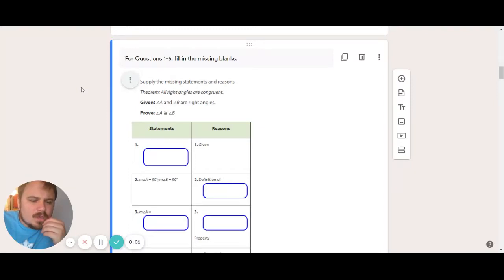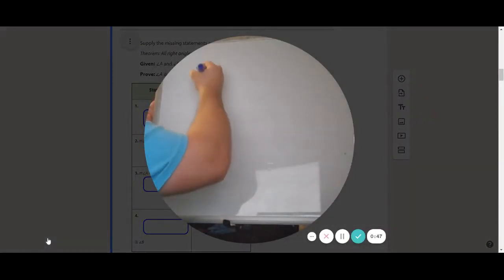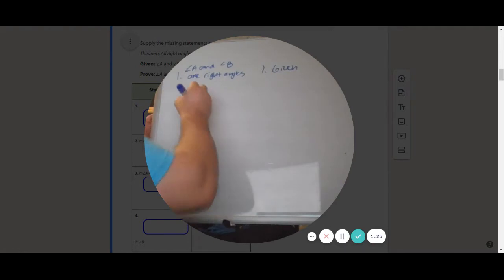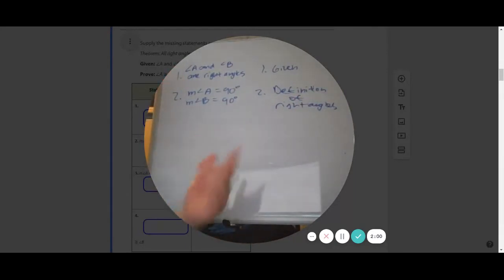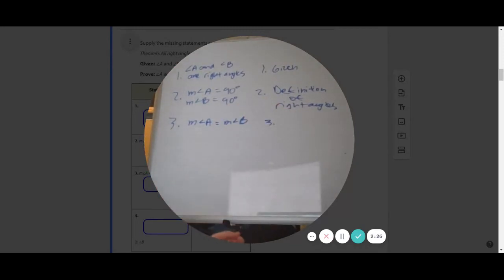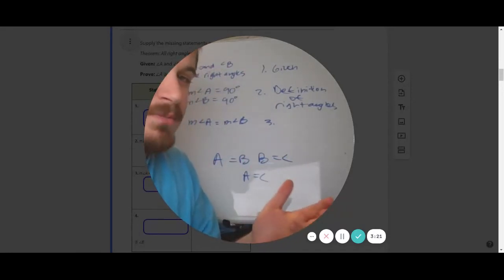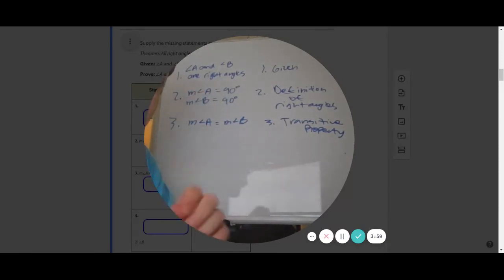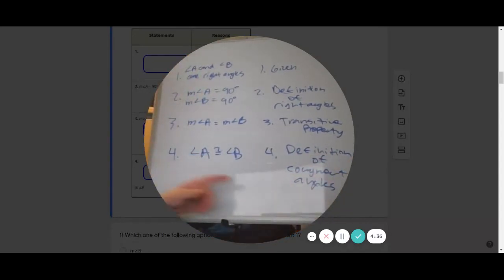Geometry Lesson 30 Geometric Proofs (Proof 1)